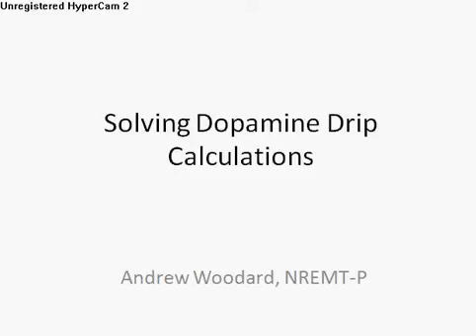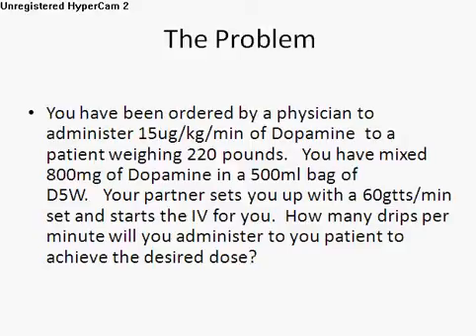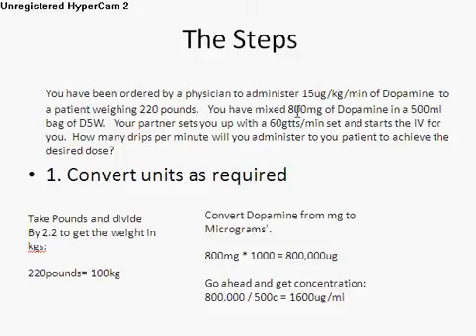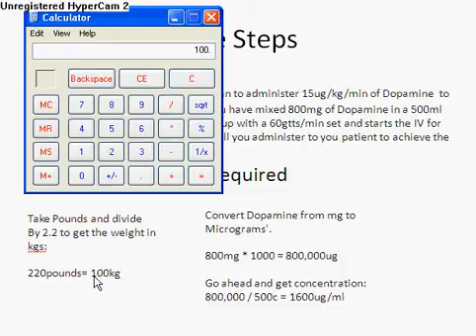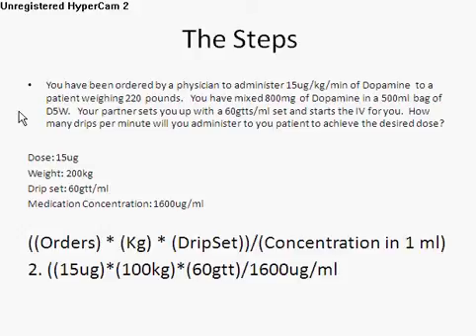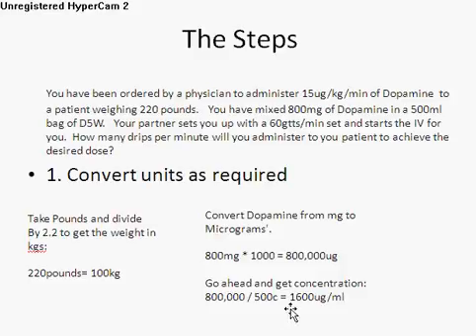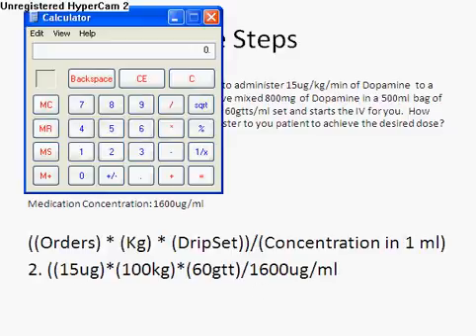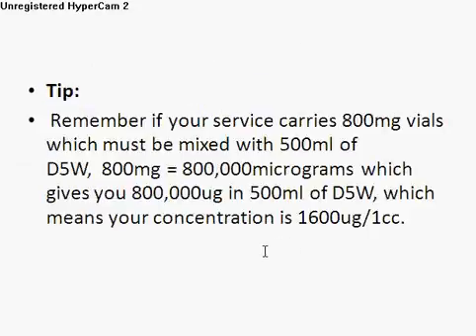Solving Dopamine Calcs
A quick presentation for solving dopamine drip problems.